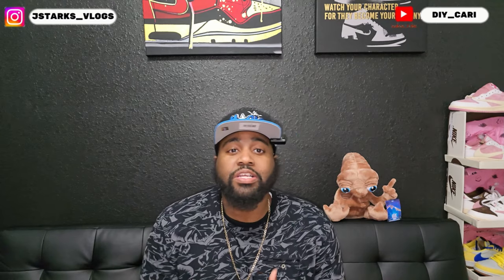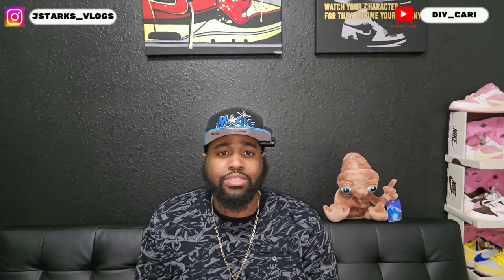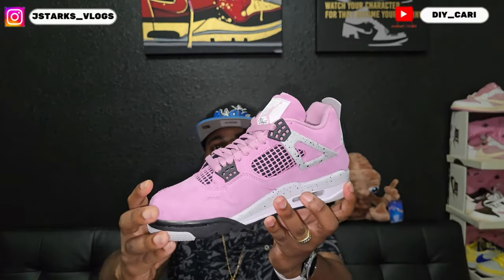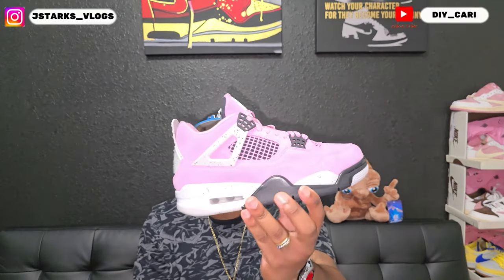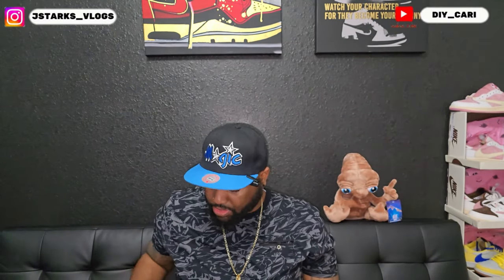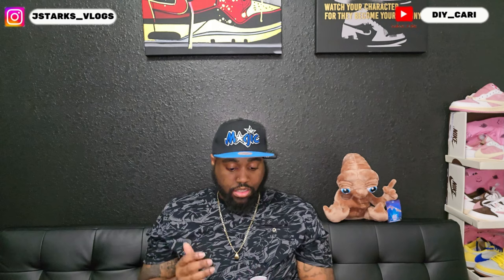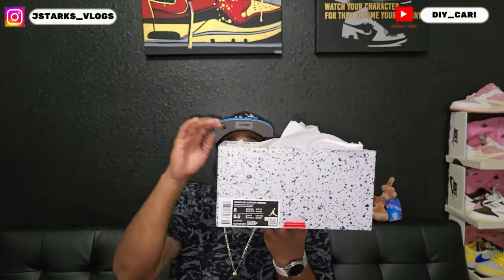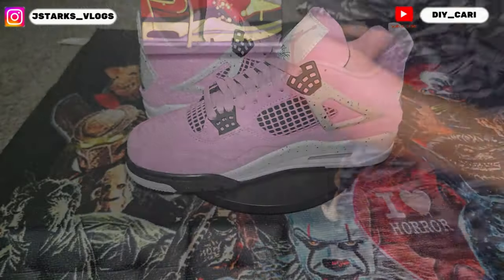Jordan Retro Jordan 4 Orchids Exclusive Unboxing and Review of Unreleased